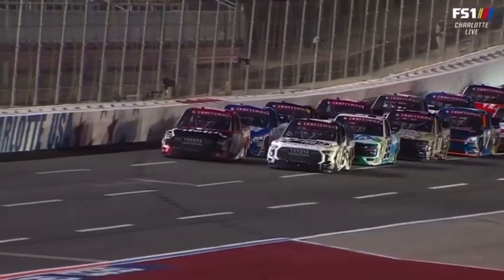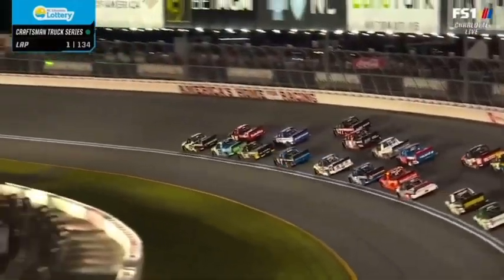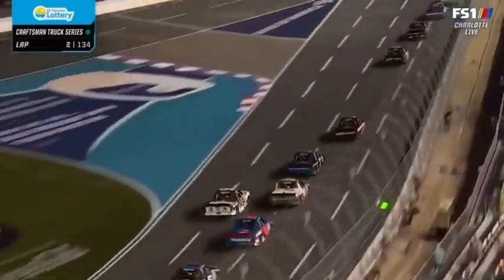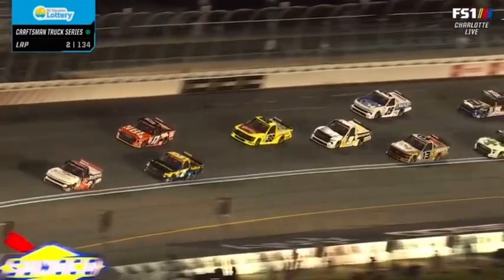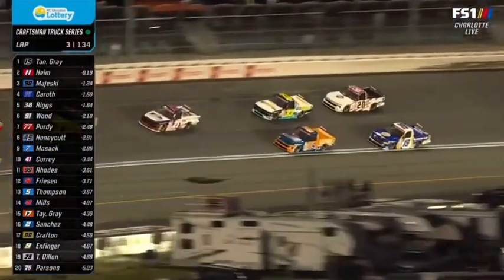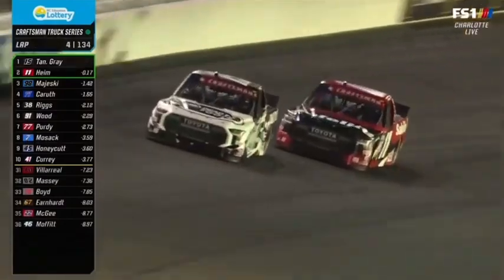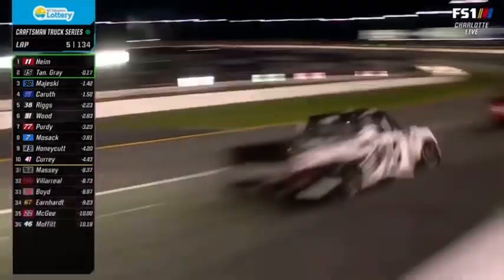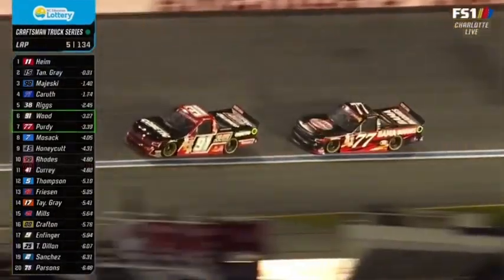FIRST LAPS OF 2024 NC EDUCATION LOTTERY 200 - 2024 NASCAR CRAFTSMAN TRUCK SERIES